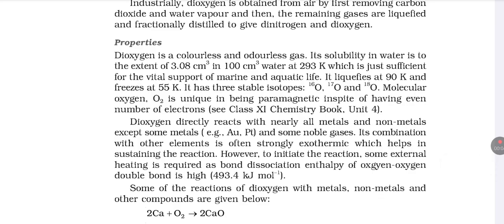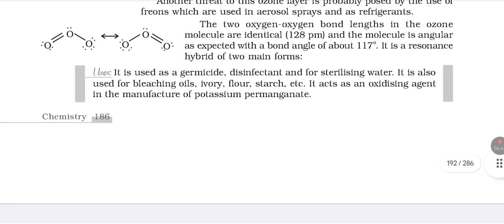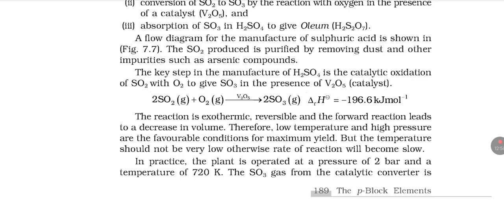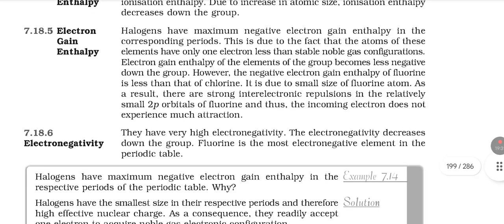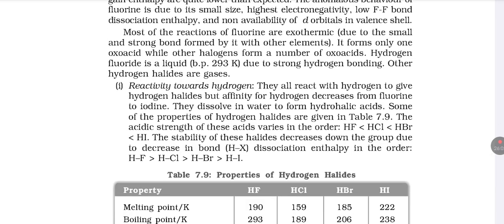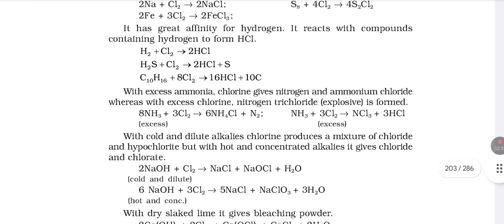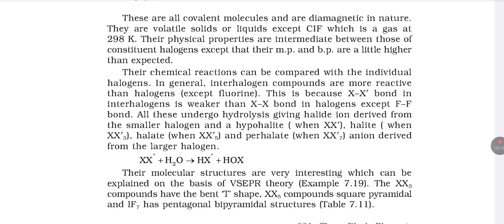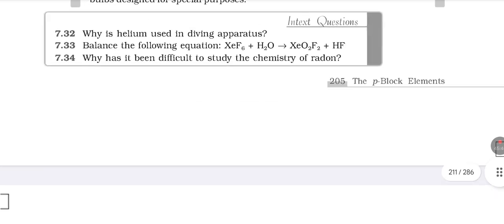P block elements part 2